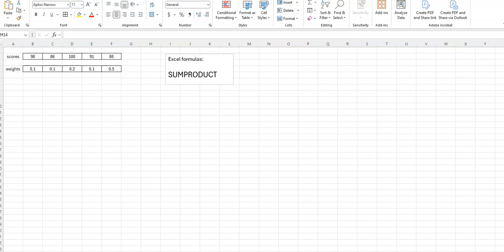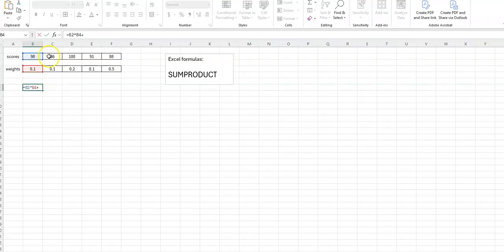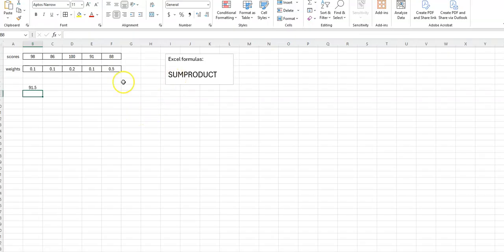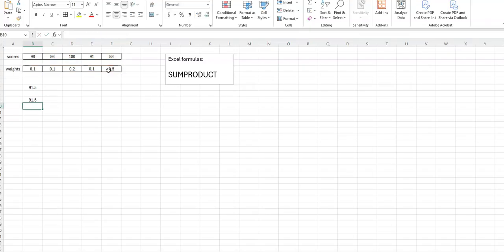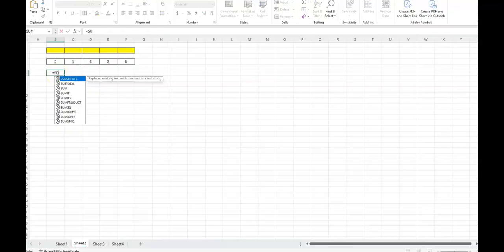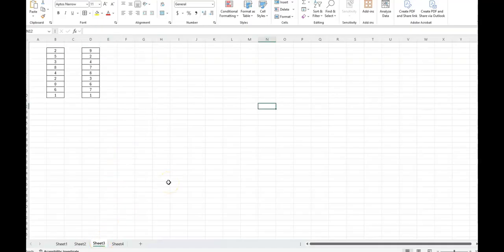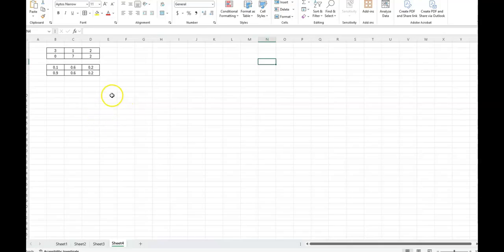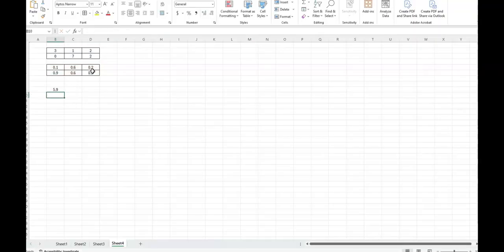Excel Formulas: SUMPRODUCT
The SUMPRODUCT formula provides an easy way to calculate sums (additions) of products (multiplications).